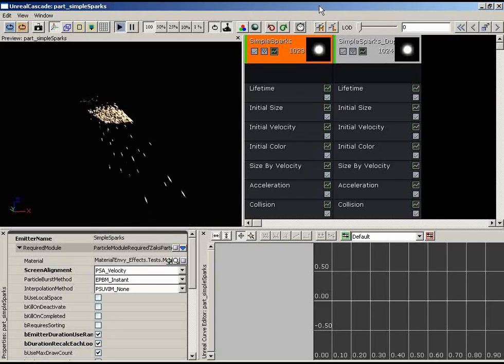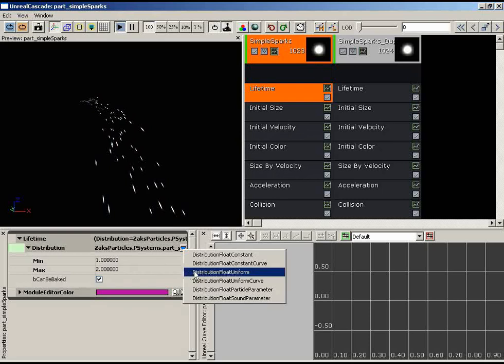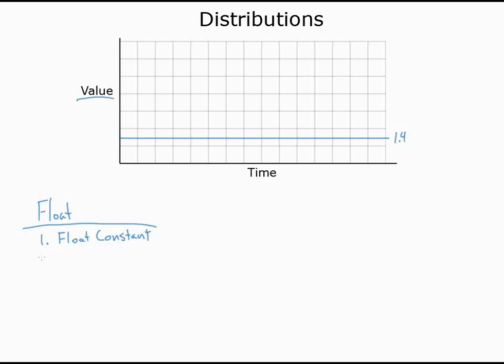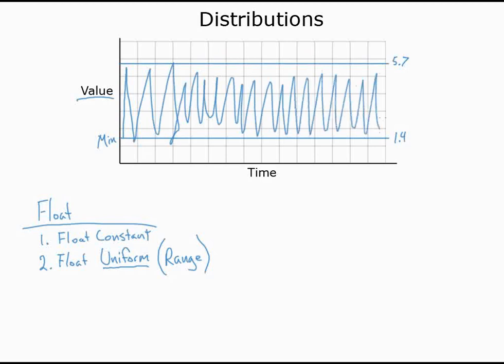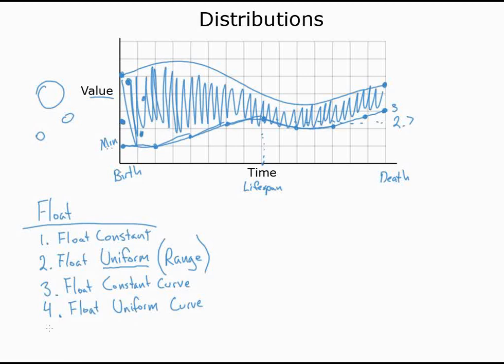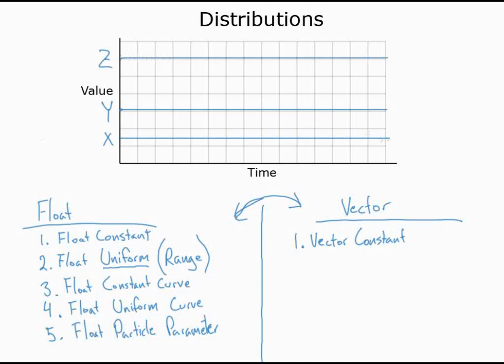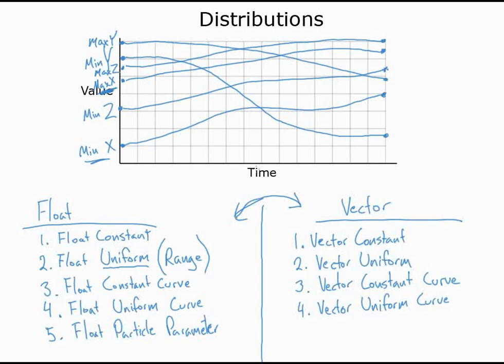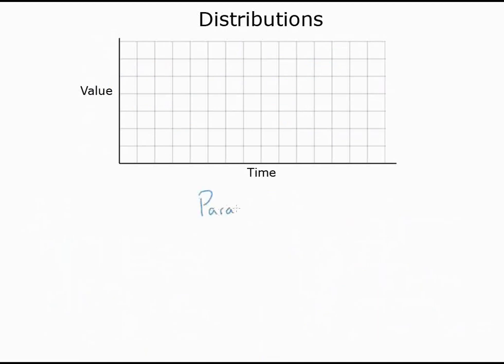058 - Particles - Distributions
058 - Particles - Distributions